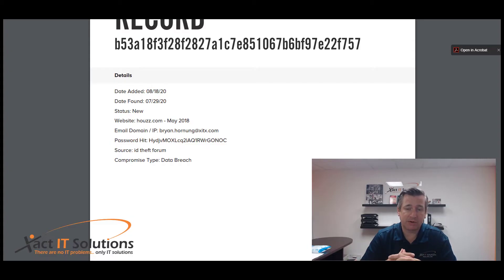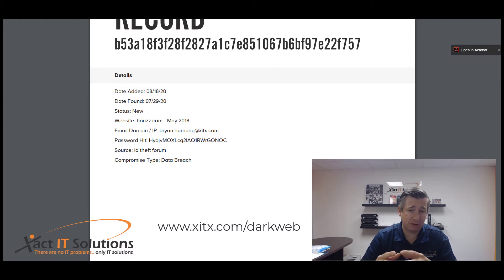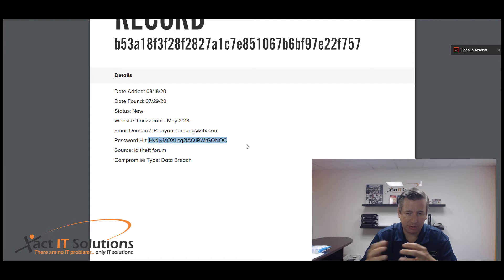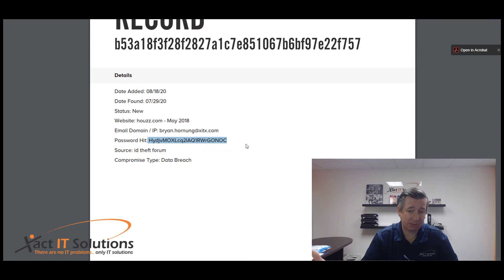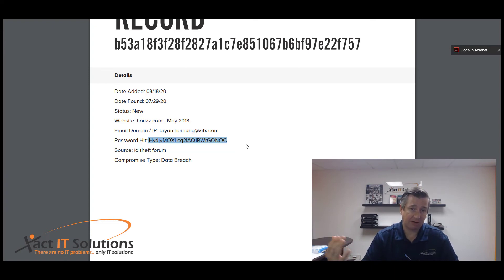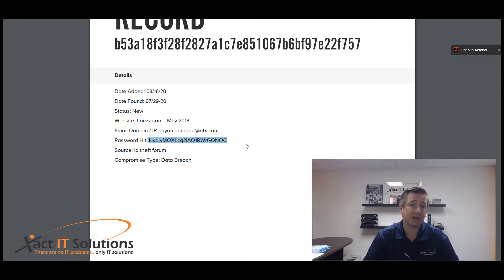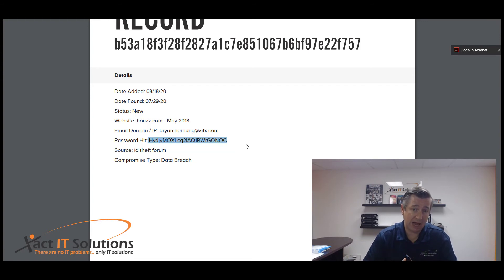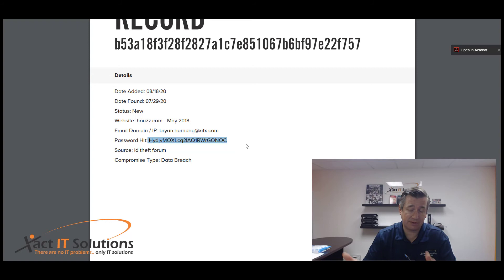Dark Web Deep Dive - Houzz.com Dark Web Information Dump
Here's a quick video on the Dark Web and a recent houzz.com data dump that contained hashed (encrypted) user passwords along with other info.

I jump into this data (using my own information) and explain what the data is, how it can be used against you, and most importantly how you can take control of this and ensure these criminals can't exploit you with this information.

As mention in the video you can get a free dark web scan of your company here (sorry businesses only):

Cybersecurity talks with Bryan Hornung of Xact IT Solutions.

Businesses that fail to plan, plan to fail.  Take every hack and breach that happens to other companies and learn from them, don't ignore them.  The warning signs are everywhere.  Cybersecurity planning needs to happen in the C-Suite with teamwork and transparency being paramount.

This channel was created to bring you the latest information on cybersecurity

This is the people's cybersecurity channel! We bring you the most honest and knowledgable cybersecurity channel on YouTube. Learn how to hackers get into your business and your lives and what to do to protect yourself. Get a chance to ask us about cybersecurity topics. We have a new 3-4 times a week! I've been an IT & cybersecurity consultant for the past 20 years and I'm here to share my knowledge with you.